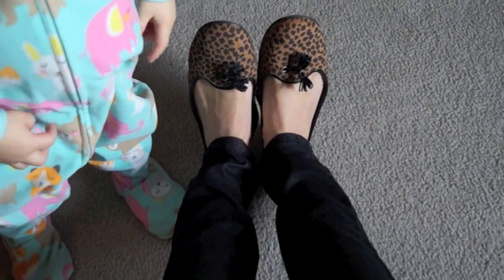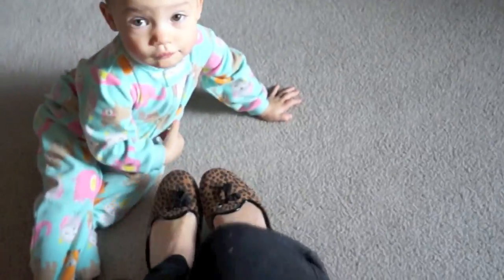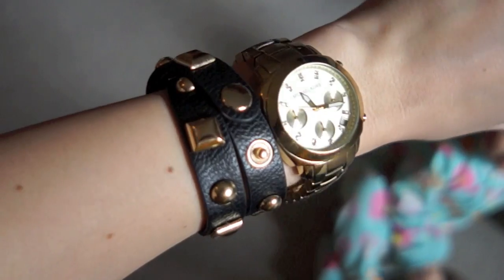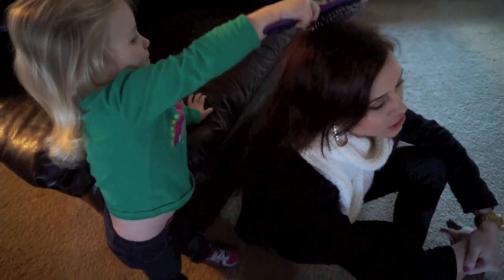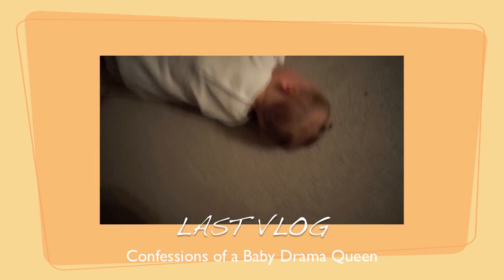WEIRD CREEPER!!!! - 1/26/13 - Carahslife VLOG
Travis and I got married on July 11th 2009 and had our beautiful daughter Alaina Charlotte on August 5th, 2011!  We are just a young family... doing things our way!! Enjoy! :)

-CARAH'S INSTAGRAM: carahamelie

-TRAV'S INSTAGRAM: sketchytrav

Madras Or, 97741